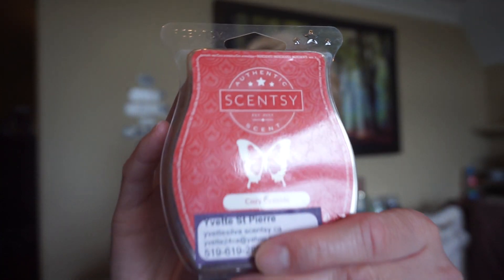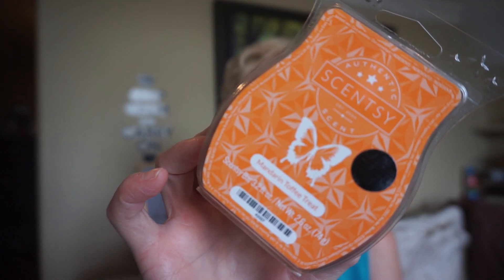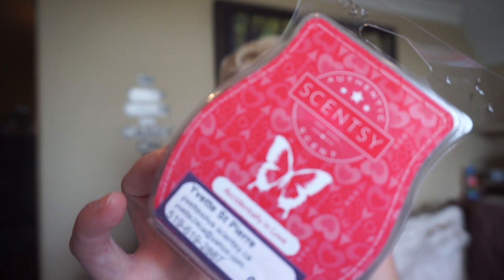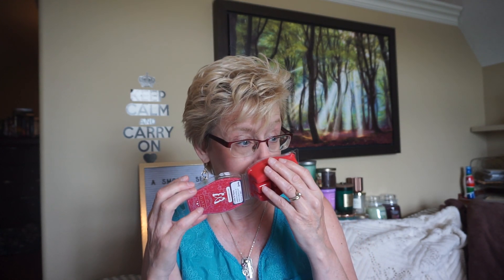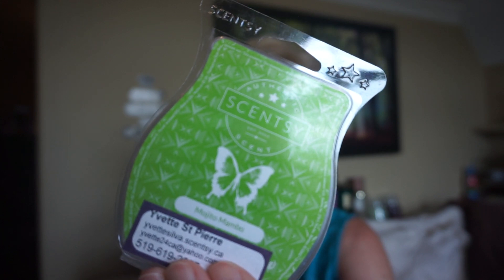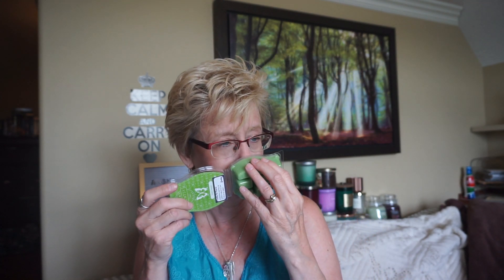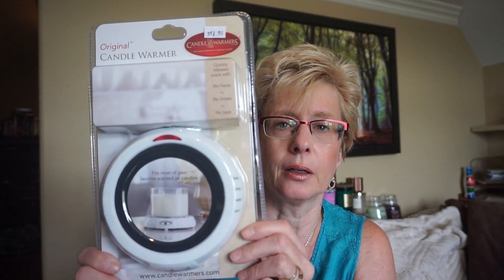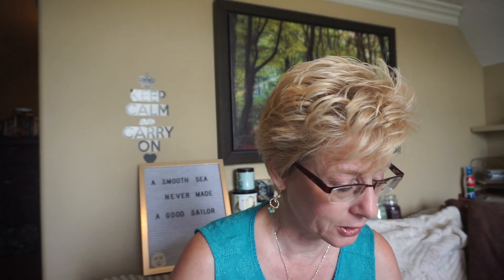SCENTSY WAX MELT & FESTIVAL HAUL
Went to the annual Rib Fest and picked up some new Scentsy wax melts and a few other goodies!